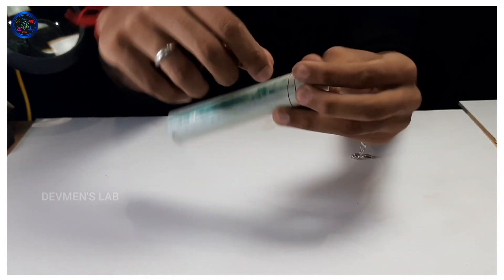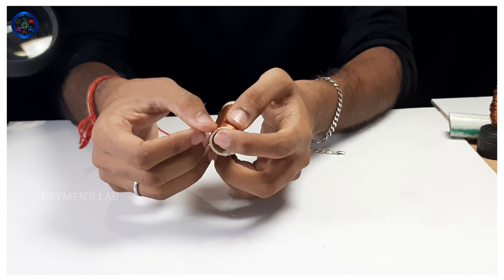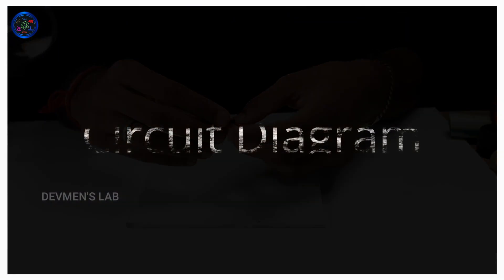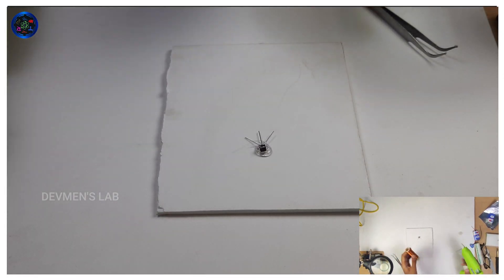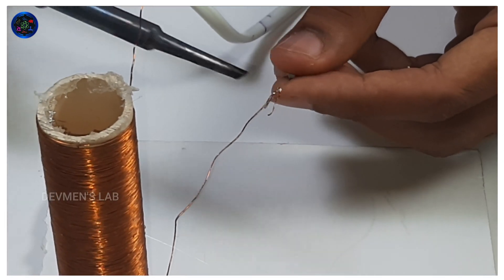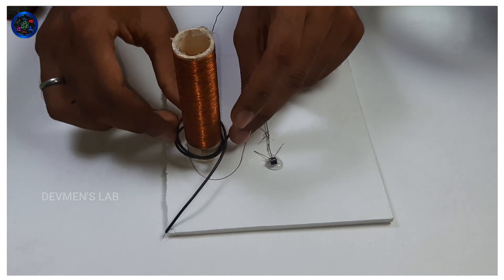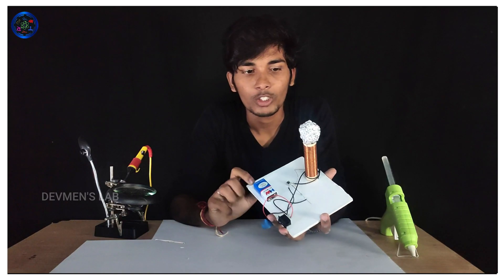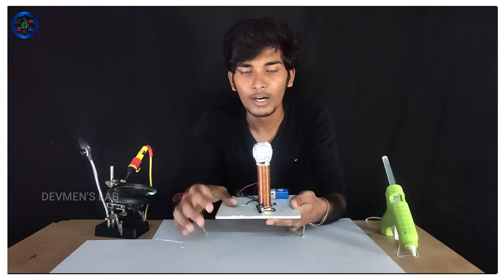How to make Tesla coil at home || DevMen's Laboratory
Description :
      In this video, we gonna see how to make mini Tesla coil at home.For this, we need an
2n2222a transistor,
22k ohm resistor,
copper wire,
pipe(10cm),
9v battery,
aluminum foil,
switch
& connecting wires.

A Tesla coil is invented by Nikola Tesla around 1891. It is used for generating high-voltage at low current, phosphorescent, X-ray generation, medical equipment, electrotherapy, violet-ray devices, and the transmission of electrical energy without wires(wireless energy).

If u have any doubt in this video DM on

for purposes such as criticism, commenting, news